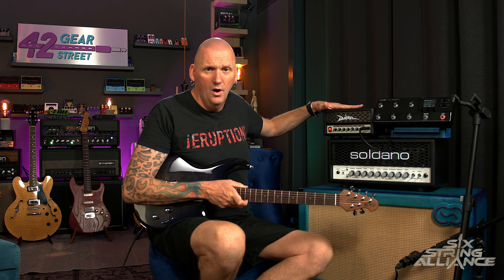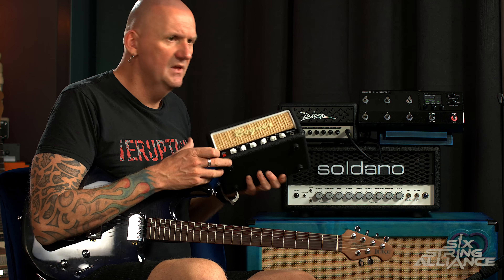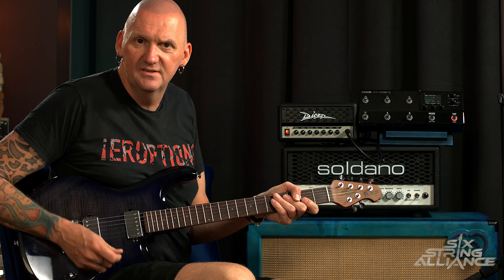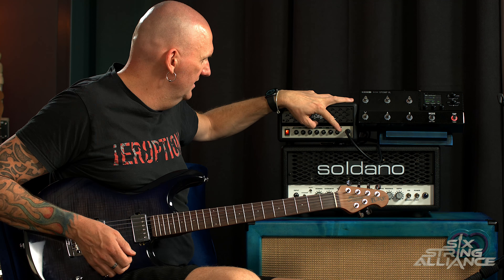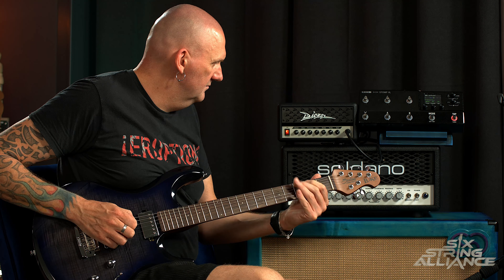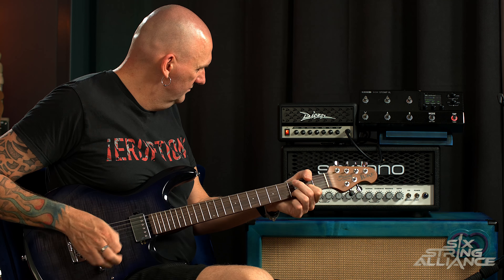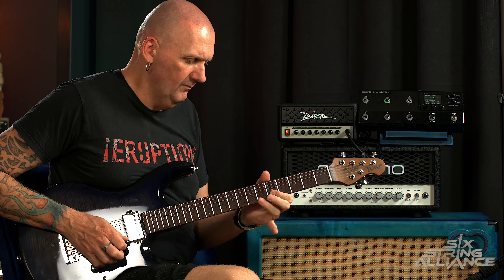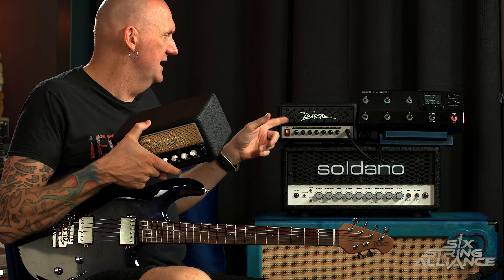Diezel VH Micro Head Demo - Huge Tones In A Small Box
Hey guys, Heres another demo from my resent trip to Germany. In this video I continue my look at portable fly rigs, incorporating the new Diezel VH Micro Head. This tiny amp is full of tone, and combined with the Line 6 HX Stomp XL makes for a very flexible and affordable rig.